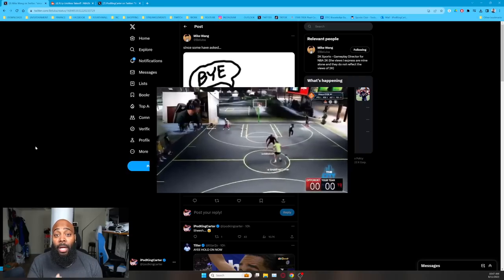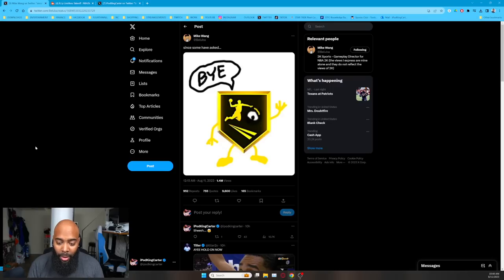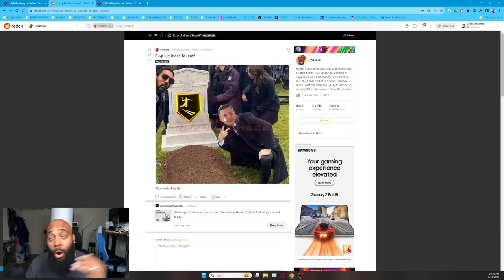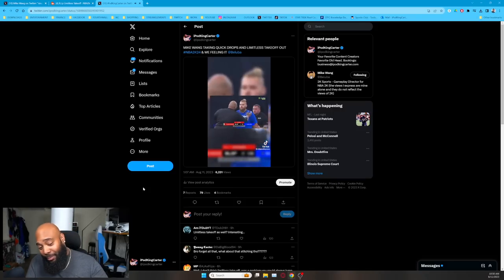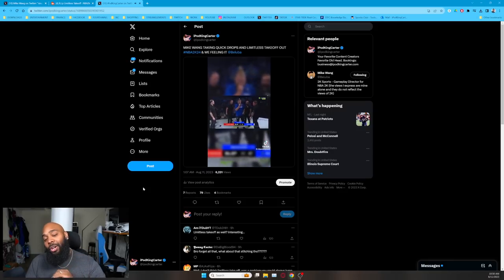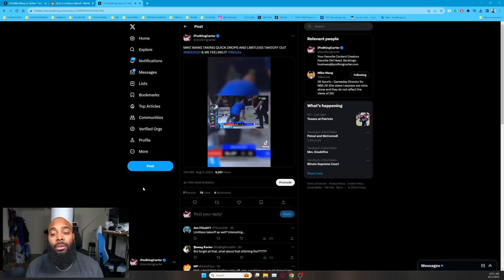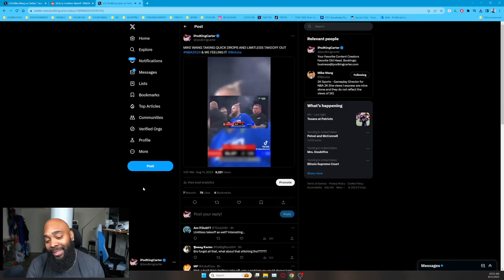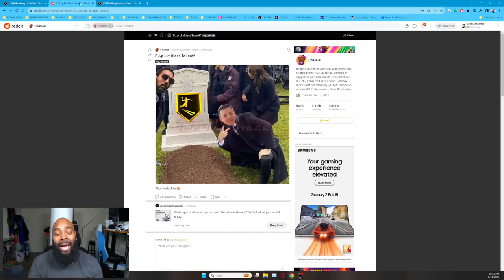NBA 2K24 Breaking News: No More Limitless Takeoff Badge in 2K24!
In this shocking video, we dive into the unexpected development in NBA 2K24: the removal of the beloved Limitless Takeoff Badge. Join us as we explore the reasons behind this decision and its impact on players' gameplay experiences.

My Gear
My Laptop

Stay up to date with the latest developments in NBA 2K24 as we provide an in-depth analysis of the update and its impact on your gaming experience. Whether you're a casual player or a dedicated fan, this video is your go-to source for all the news and notes in NBA 2K24.